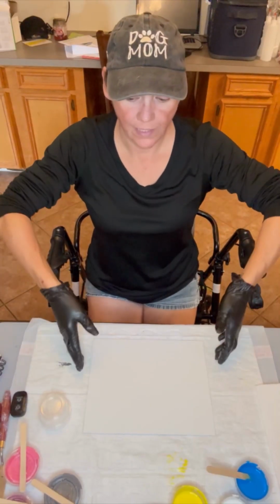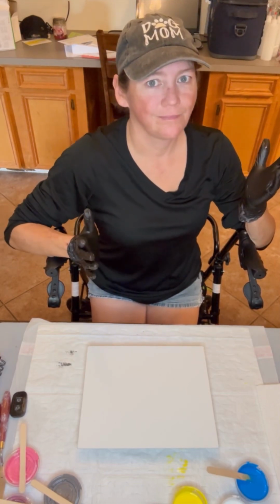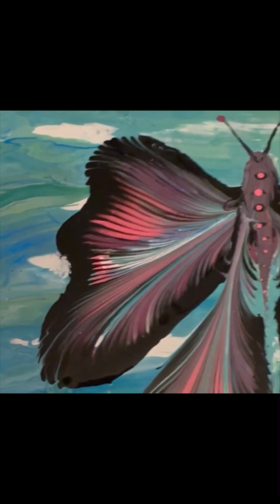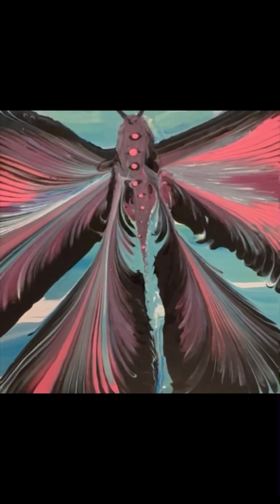[5.2] My first chain Pull!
Butterfly chain pull piece!
I will make a video of touch ups once it’s dry enough!

I also very much enjoy and appreciate tips and feedback in the comments!

Personal website coming soon!

Also! Come join the fun at my cooking channel !